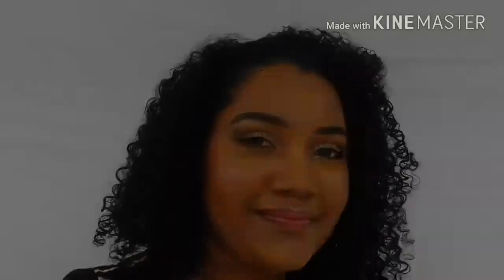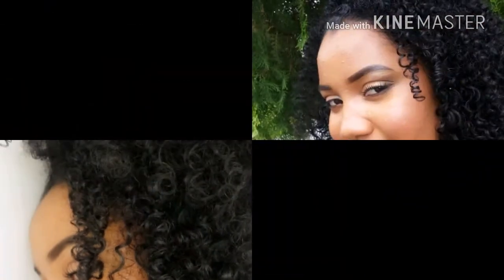My Wash and Go Routine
Tutorial on how I do my Wash and Go Routine using Cantu; adding volume without using a diffuser

All products were bought locally (In Jamaica) but can easily be found in any beauty supply/ store

Products Used:
Tresemme Flawless Curl Hydration Shampoo and Conditioner
          Provider optimal curl hydration by targeting the driest areas
          Helps to detangle and tame frizz
          Leaves hair with defined soft curls and hair ready to be styled
 Cantu Shea Butter Leave-In Conditioning Repair Cream
          Helps mend hair breakage
          Repair split ends and reduce frizz
          Protect hair from heat damage
          Hydrate and moisturizes with shea butter and natural oils
          Provides intense moisture leaving hair soft and manageable
          NO MINERAL OIL, SULFATES, PARABENS, SILICONES,
          PHTHALATES, GLUTEN, PARAFFIN, PROPYLENE, PABA, or
          DEA
Cantu Shea Butter Coconut Curling Cream
          Defines, moisturizes and strengthens strands
          Adds manageability revealing soft elongated curls
          DEA
Cantu Shea Butter Define and Shine Custard
          Delivers brilliant shine and perfect hold
          Elongates curls and provides enough hold for long lasting
          styles that stay
          DEA
Eco Styling Gel
          Shines, smooths and conditions
          No flakes
          No tacks
          Anti-itch
          Weightless and provides super hold
DIY All Natural Leave- in oil Treatment
          Compact with penetrable molecules that adds strength to
          hair, deep condition, help to prevent hair infections, increases
          volume, stimulates scalp for proper circulation and gives hair
          a general protection
Wide tooth comb for detangling
Used toothbrush for laying edges
Hair pick Comb for add volume
Bobby Pins for securing hair